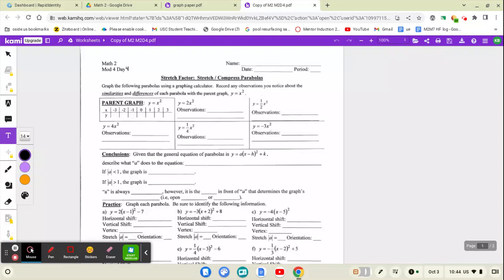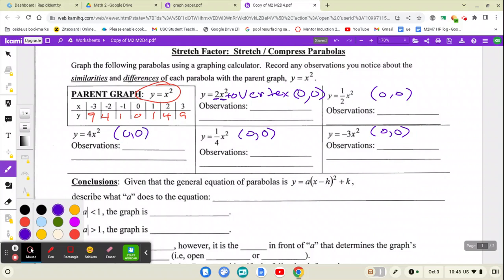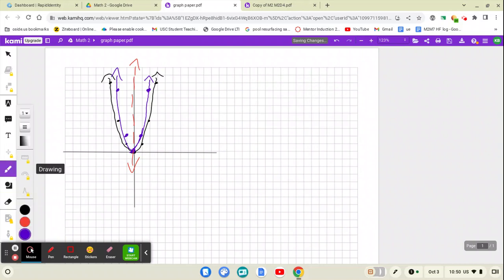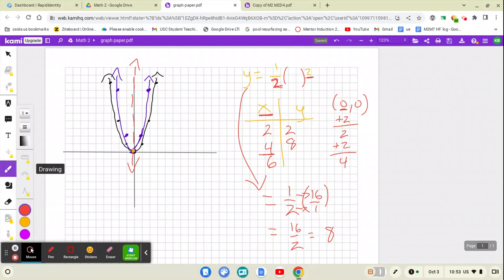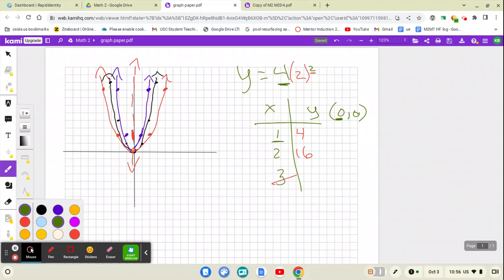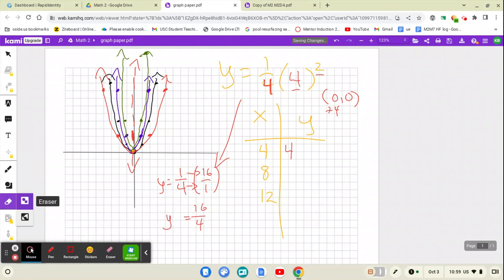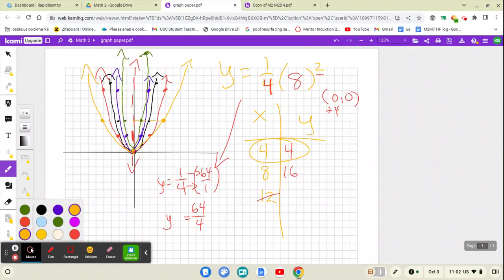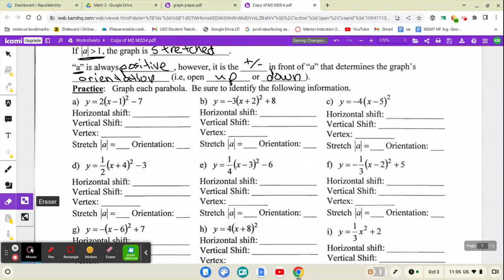M2 Mod2 Day4 video #1